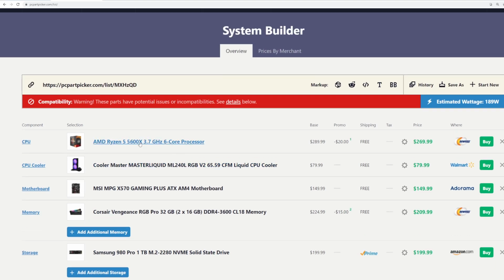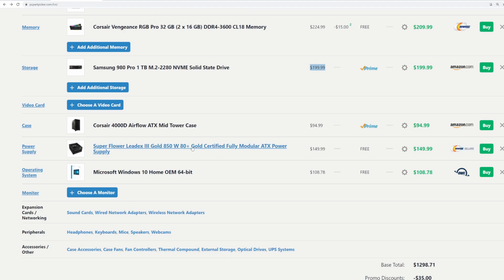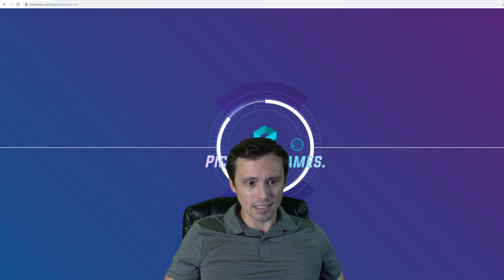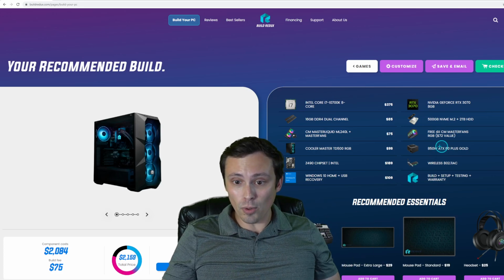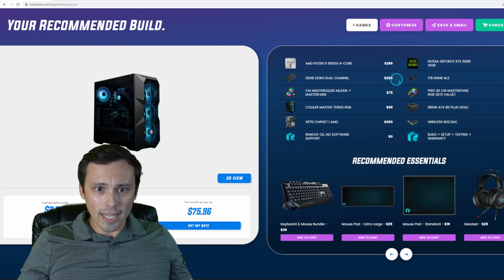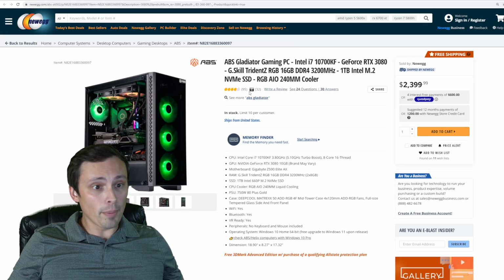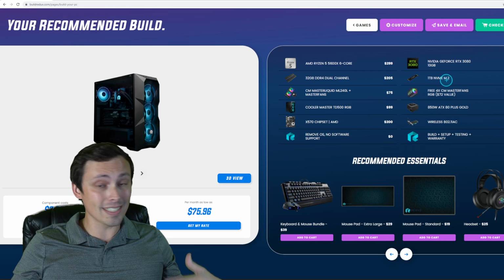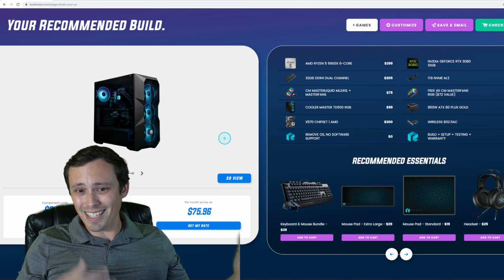Should I just give up and buy a prebuilt? Build Redux VS PCpartpicker VS Newegg ABS for RTX 3080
Is Build Redux a good deal, or a scam? I want to upgrade to an RTX 3080, but we all know GPU prices and GPU supply are insane right now. So like many other people, I am actually considering a prebuilt or system builder. As I was researching this, I ended up looking into BuildRedux. They market themselves as a no-markup builder that only charges a $75 build fee. In this video I look at the RTX 3080 build that I actually want on PCpartpicker, and then compare it to a similar build on Build Redux, and finally compare it to buying an in-stock RTX 3080 prebuilt on Newegg from their in-house ABS lineup.

If you are interested, here is the build that I would like to make, with amazon affiliate links to each part (I may earn money from eligible purchases through these links at no additional cost to you):
CPU: Ryzen R5 5600X
CPU Cooler: Cooler Master MASTERLIQUID
Motherboard: MSI MPG X570 Gaming Plus
RAM: Corsair Vengeance RGB Pro 32GB DDR4 3600
SSD: Samsung 980 Pro 1 TB M.2-2280 NVME
PSU: Super Flower Leadex III Gold 850 W 80+ Gold Fully Modular
Case: Corsair 4000D Airflow ATX Mid Tower
GPU: RTX 3080 (good luck finding a deal)

Chapters:
0:00 Why am I considering a prebuilt? What kind of system do I want?
1:44 PCpartpicker: What I actually want to build
6:17 Let's try out Build Redux
17:32 What if we just buy a in-stock 3080 prebuilt on Newegg?